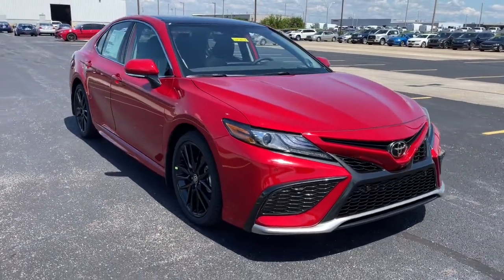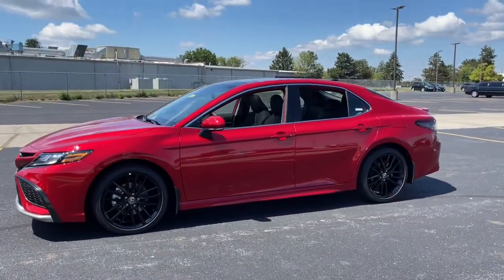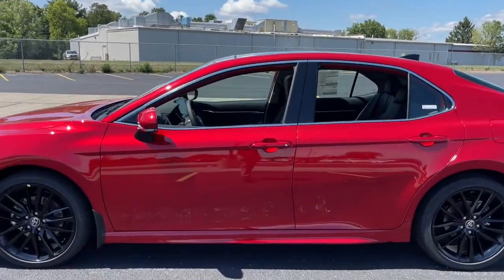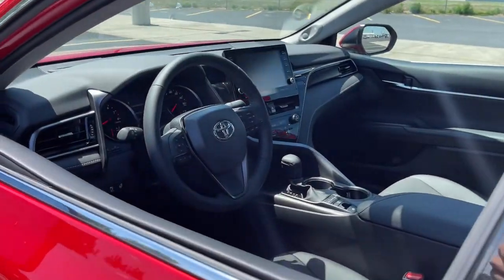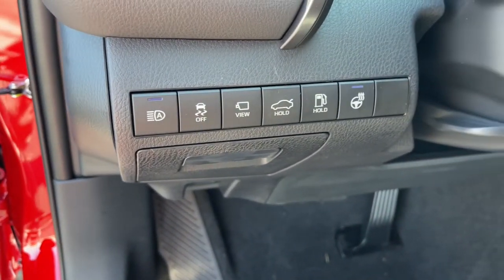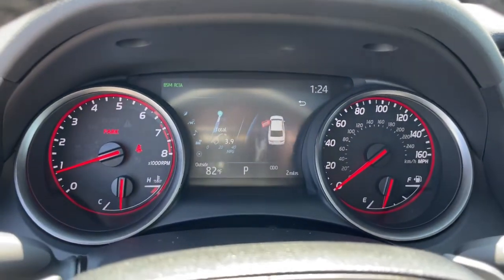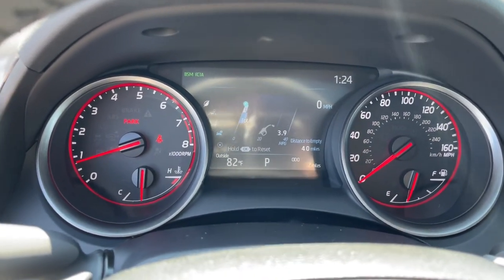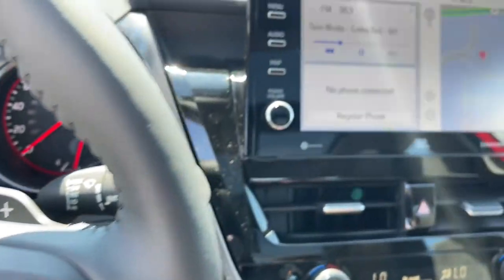2023 Toyota Camry dayton, vandalia, middletown, englewood, beavercreek G23002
New 2023 Toyota Camry available in Vandalia, Ohio at Joseph Airport Toyota. Servicing the Dayton, Vandalia, Middletown, Englewood and Beavercreek, OH area.
2023 Toyota Camry TRD V6 - Stock#: G23002 - VIN#: 4T1KZ1AK3PU071874

Wheels: 8.5J x 19 Alloy,Front Bucket Seats,Sport SofTex Seat Trim w/Fabric Inserts,Radio: Audio,Door Edge Guard (TMS),Rear Bumper Applique (TMS),TRD Bumper,TRD Boot Shift Lever & Knob,TRD Luggage Door,TRD LED Low Headlamp,TRD Rear Spoiler,TRD Wheel Cap Center Ornament,4-Wheel Disc Brakes,6 Speakers,Air Conditioning,Electronic Stability Control,Front Center Armrest,Leather Shift Knob,Spoiler,Tachometer,ABS brakes,Alloy wheels,Automatic temperature control,Brake assist,Bumpers: body-color,Delay-off headlights,Driver door bin,Driver vanity mirror,Dual front impact airbags,Dual front side impact airbags,Four wheel independent suspension,Front anti-roll bar,Front dual zone A/C,Front reading lights,Fully automatic headlights,Heated door mirrors,Illuminated entry,Knee airbag,Low tire pressure warning,Occupant sensing airbag,Outside temperature display,Overhead airbag,Overhead console,Panic alarm,Passenger door bin,Passenger vanity mirror,Power door mirrors,Power driver seat,Power steering,Power windows,Radio data system,Rear anti-roll bar,Rear reading lights,Rear seat center armrest,Rear side impact airbag,Rear window defroster,Remote keyless entry,Security system,Speed control,Speed-sensing steering,Steering wheel mounted audio controls,Telescoping steering wheel,Tilt steering wheel,Traction control,Trip computer,Turn signal indicator mirrors,Variably intermittent wipers,Front beverage holders,AM/FM radio: SiriusXM,Exterior Parking Camera Rear,Auto High-beam Headlights,Emergency communication system: Safety Connect with 1-year trial,Apple CarPlay/Android Auto